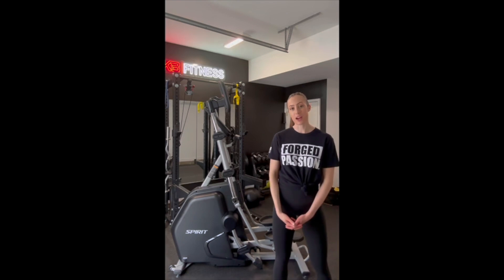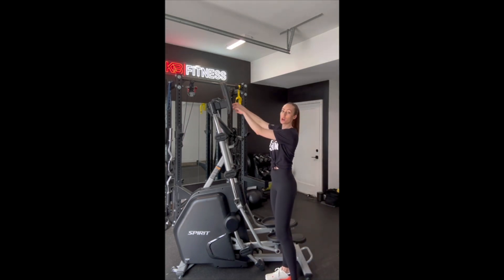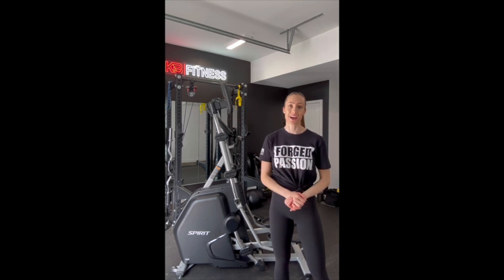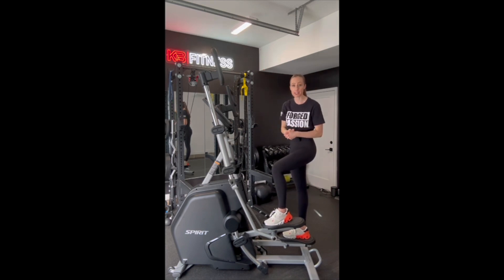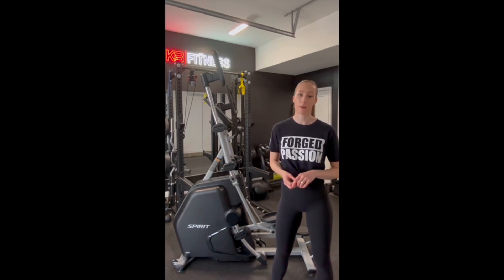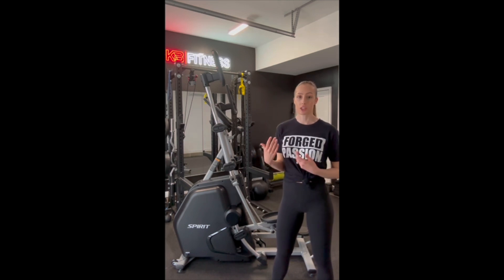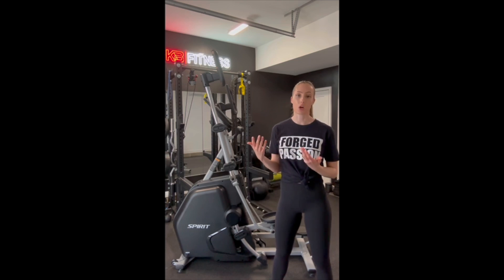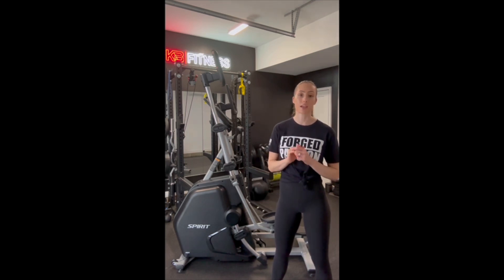Spirit Fitness CVC800 Vertical Climber - Ultimate Glute Trainer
-- Spirit Fitness CVC800 Vertical Climber - Ultimate Glute Trainer - Elevate your fitness regime and sculpt the perfect posterior with the Spirit Fitness CVC800 Commercial Vertical Climber, proudly presented by IRON COMPANY. Renowned for its exceptional ability to target and transform your glutes, this climber features a superior design with a 12" arched stepping action and a narrow 2" pedal spacing. These unique specifications ensure the most effective engagement of the glutes, providing a rigorous workout that not only tones but also enhances the overall shape and firmness of your buttocks.

The CVC800 is more than just a glute machine; it's a comprehensive fitness solution. It boasts an integrated upper body workout that activates all major muscle groups, maximized by the multi-grip handlebars that move in sync with the pedals. This simultaneous action guarantees a full-body workout, drastically increasing caloric burn and cardiovascular output. With 20 adjustable levels of magnetic resistance and 6 user-centric programs, the CVC800 accommodates all fitness levels, from beginners to advanced athletes.

Special thanks to Keri Brice of KB Fitness for providing this video